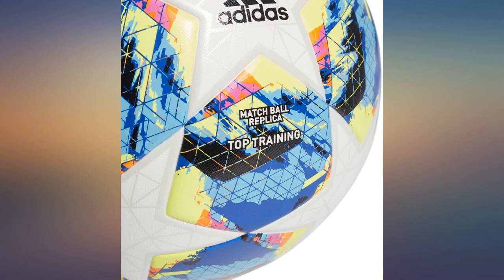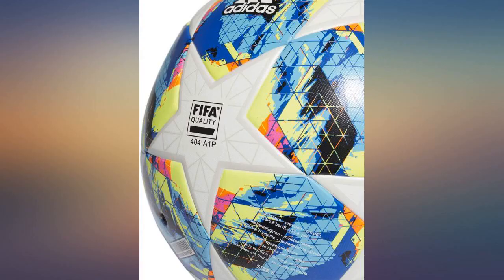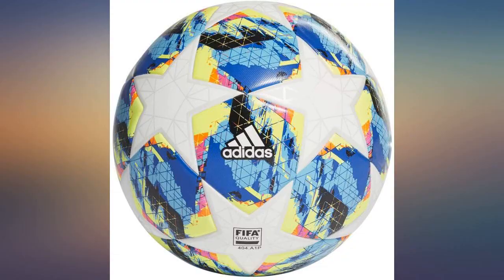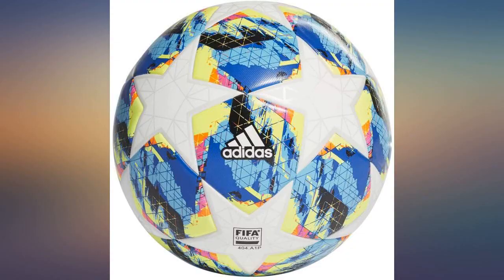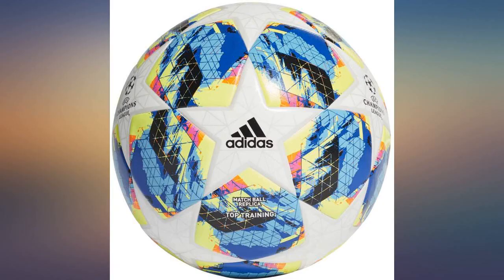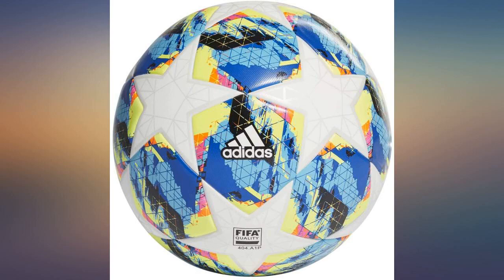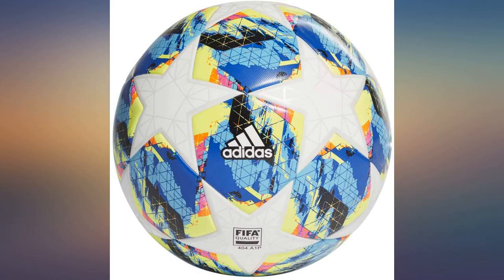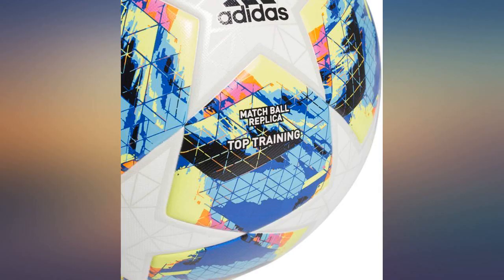adidas Finale TTRN review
Main Features:
Adidas; soccer ball; resistant; to inflate